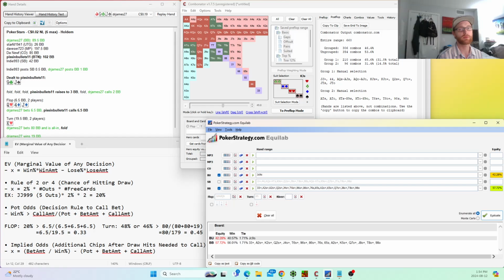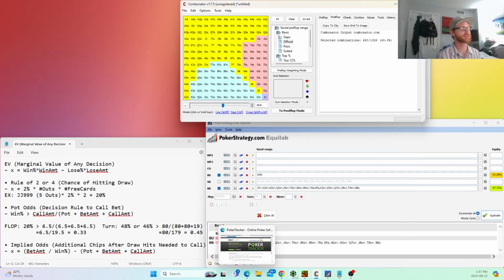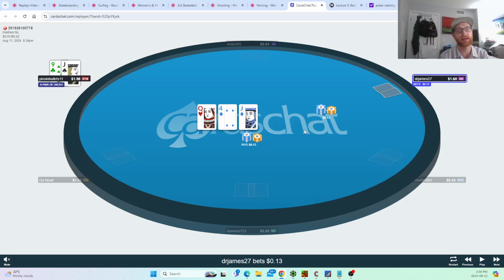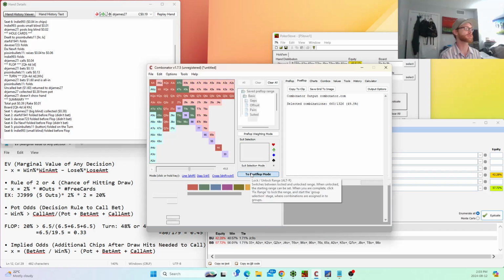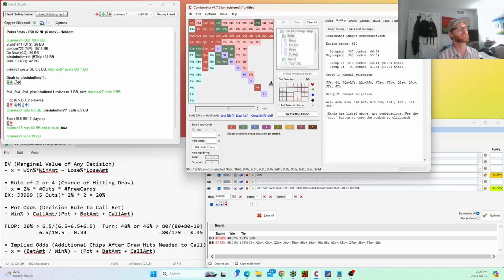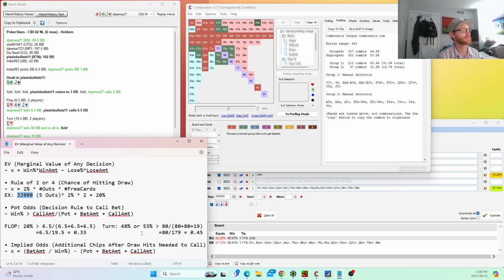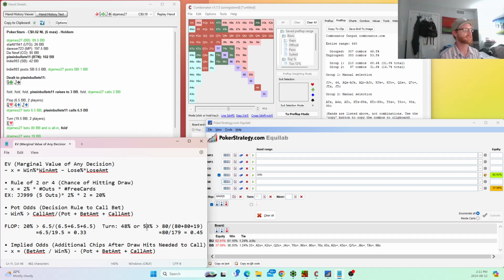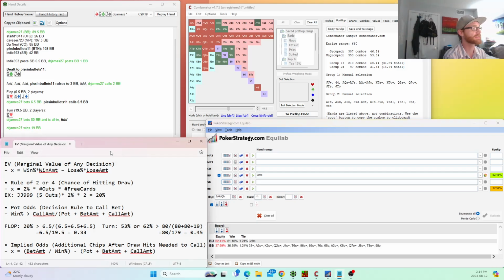Best Free Poker Tools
Hey everybody,

In this video I go through 4 poker software analysis tools that anyone can implement into their poker study sessions to help improve their play.

Hope this helps, Cheers!

Poker Hand Visualizer Free Site:
Copy & paste PokerTracker4 Hand history text into conversion window.

FYI, Don't leave this tool open while you are on PokerStars Cash website or your account gets suspended!!!

Poker Decision Formulas:
1) EV (Marginal Value of Any Decision)
    x = Win%*WinAmt – Lose%*LoseAmt

2) Rule of 2 or 4 (Chance of Hitting Draw)
x = 2% * Outs *

Ex: JJ999 (5 Outs)* 2% * 2 = 20%

3) Pot Odds (Decision Rule to Call Bet)
    Win% &gt CallAmt/(Pot + BetAmt + CallAmt)
Examples:
FLOP: 20% &lt 6.5/(6.5+6.5+6.5)     Turn: 53% or 62% &gt 80/(80+80+19)

4) Implied Odds (Additional Chips After Draw Hits Needed to Call)
    x = (BetAmt / Win%) - (Pot + BetAmt + CallAmt)